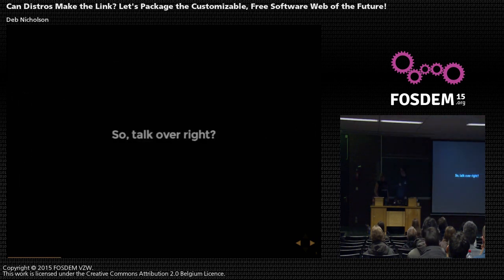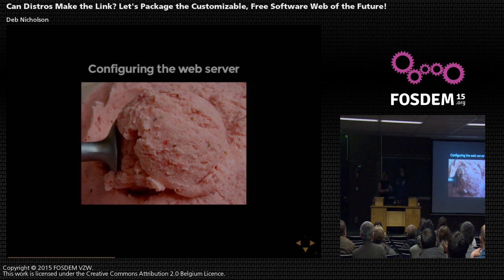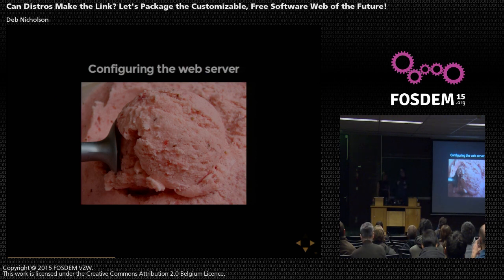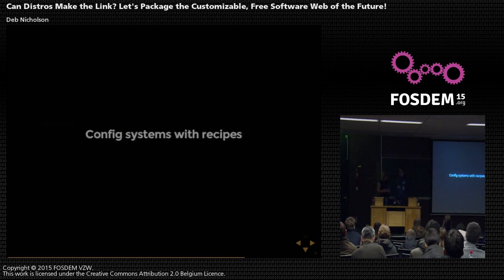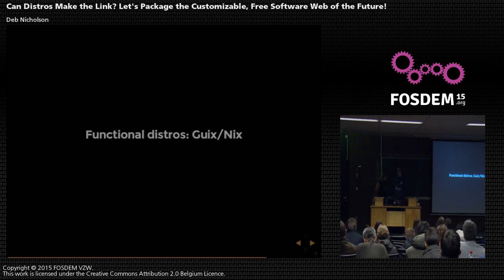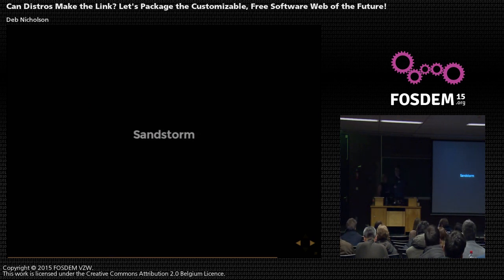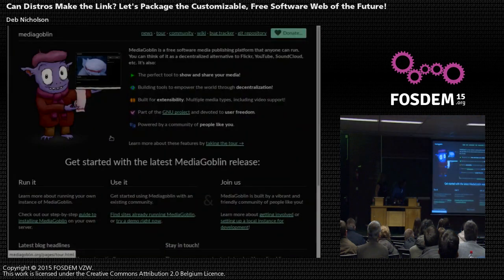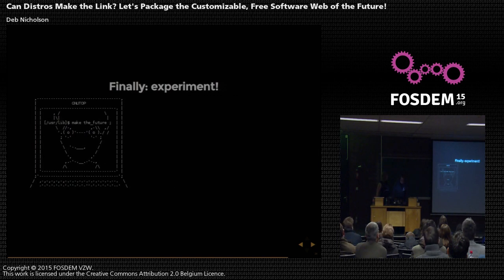FOSDEM 2015 - Developer Room Distributions - Can Distros Make The Link